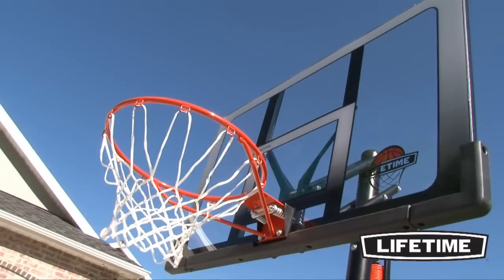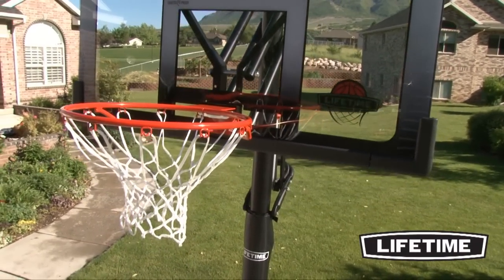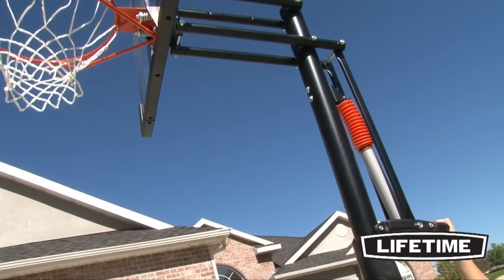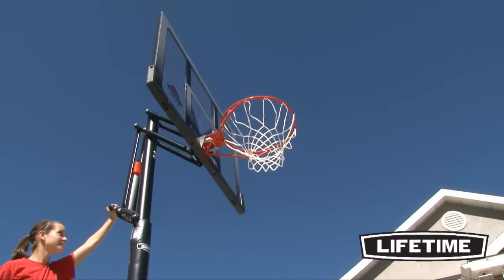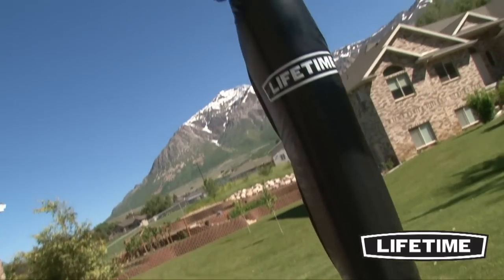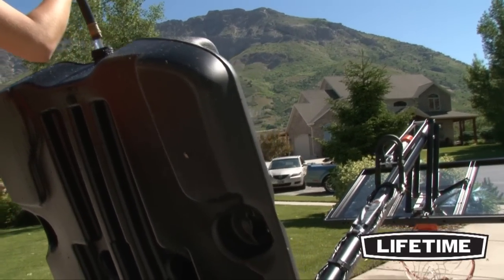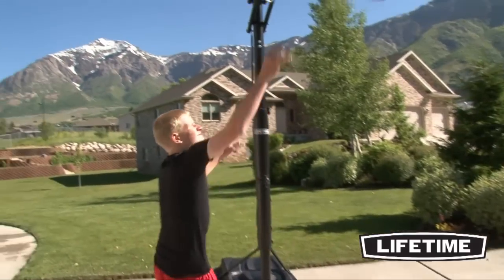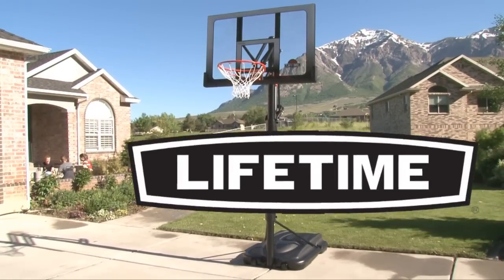Lifetime Portable Basketball Hoop (Model 71286)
This Lifetime 71286 Portable Basketball Hoop allows you the option to relocate the system if desired. Portable base fills with sand or water to create necessary stability.